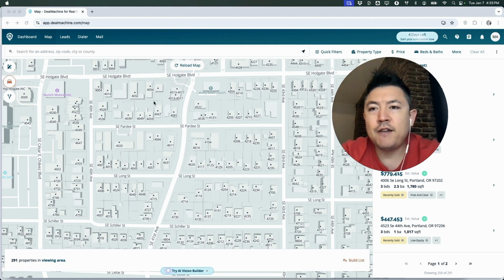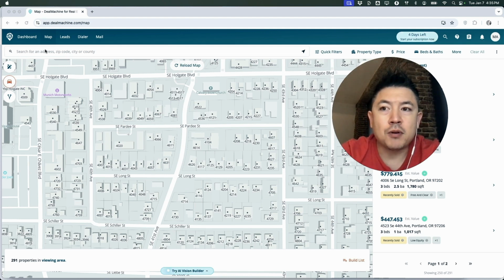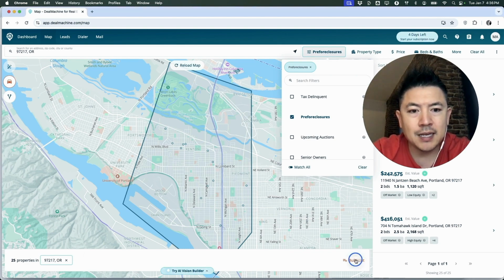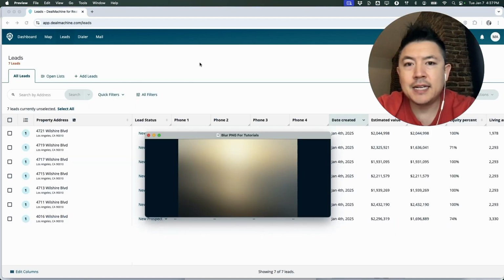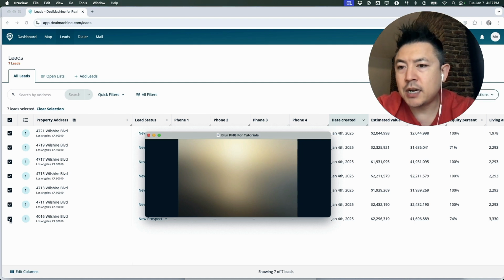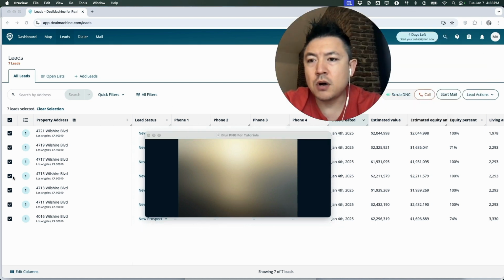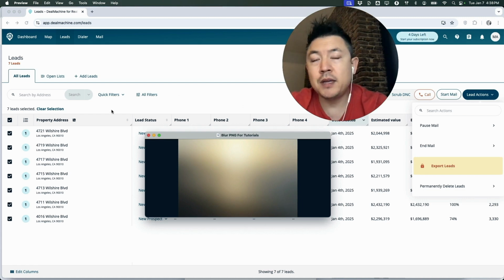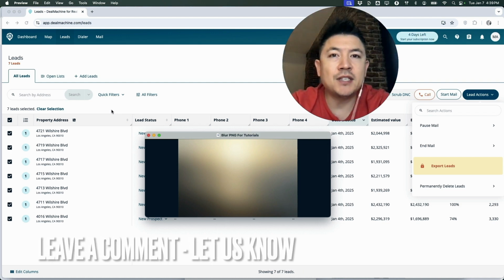✅ How To Export Lead List In Deal Machine 🔴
Deal Machine is a real estate investing software designed to help investors find, analyze, and market to off-market properties. It focuses primarily on driving for dollars, where users can locate distressed properties by driving around neighborhoods, then quickly add them to the system. The platform automates tasks like skip tracing, direct mail campaigns, and follow-up reminders to streamline the lead generation process. It's especially popular for wholesalers and rehabbers looking to connect with property owners who may be open to selling off-market.